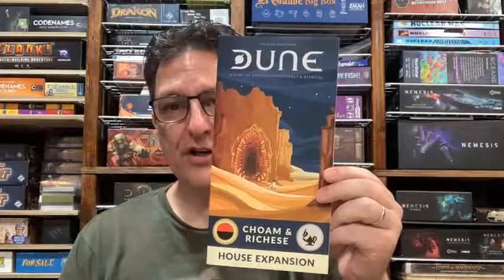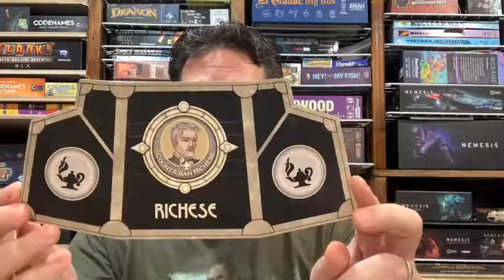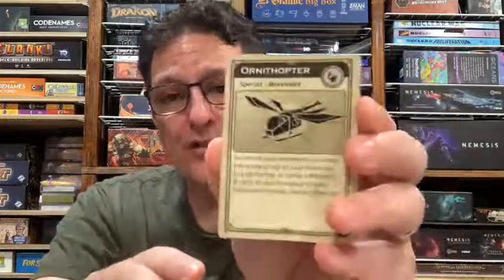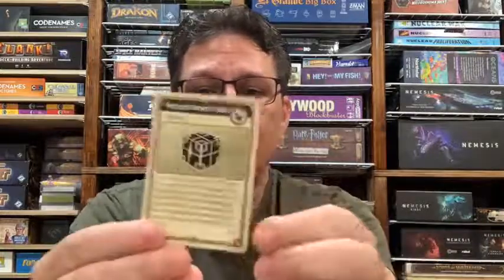Dune board game strategy tips: House Richese with the designer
Strategy tips for Richese faction for GaleForceNine's 2019 edition of the classic Dune board game.  Join our Future Pastimes discord for demos, Q&A, and become a playtester on TTS.